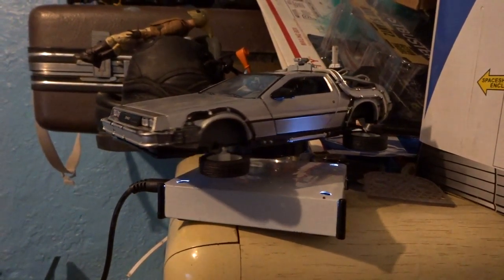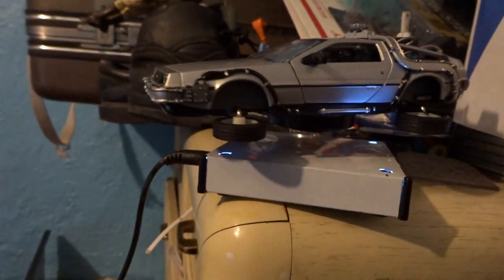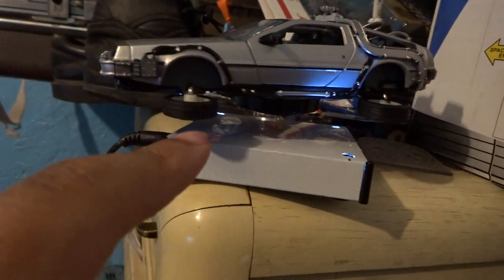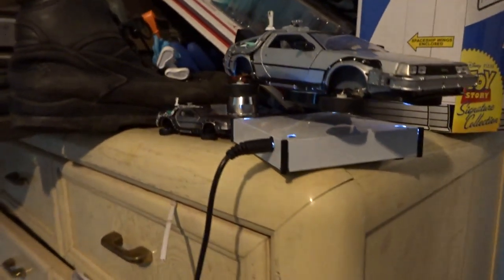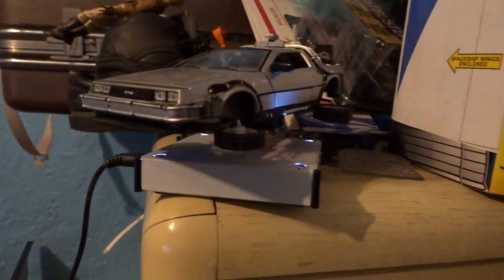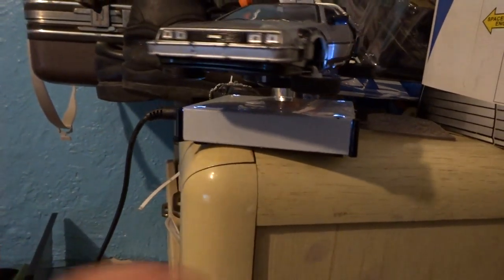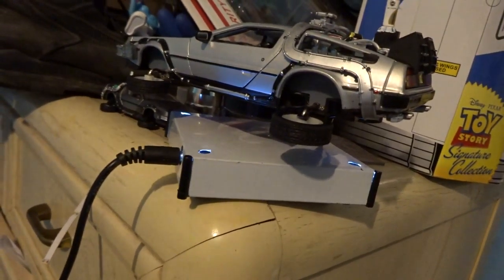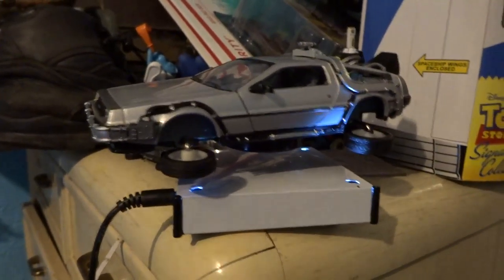Don't need Roads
seriously, now you don't need roads for your delorean toy.